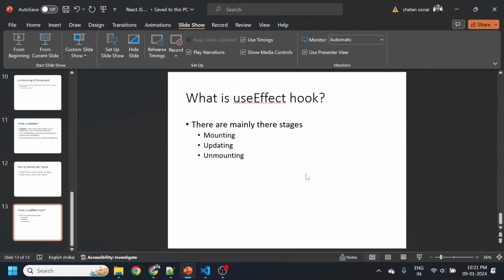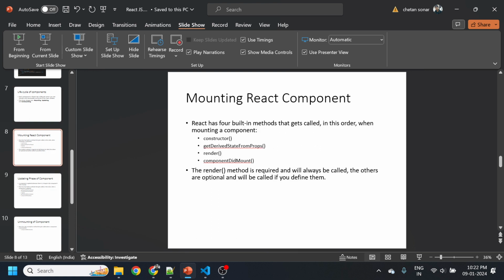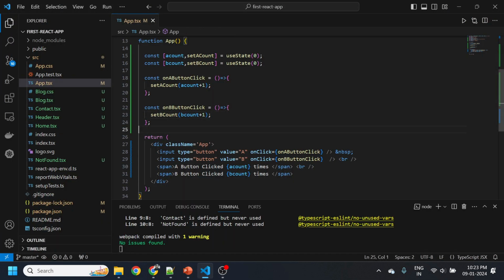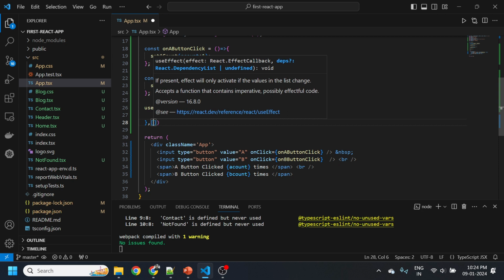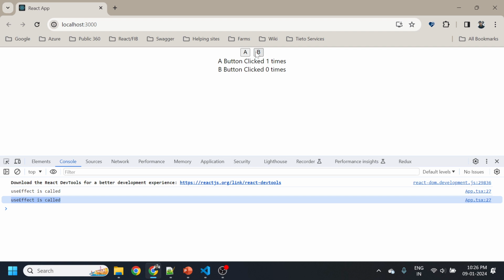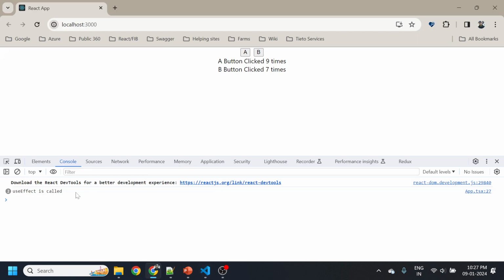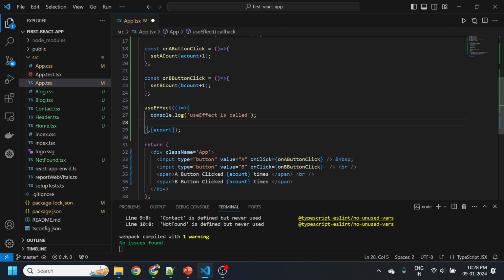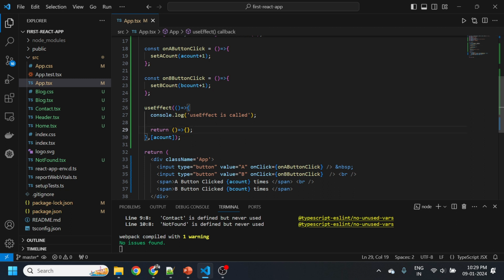Understand the useEffect hook in React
In today's video we will see what is useEffect hook.